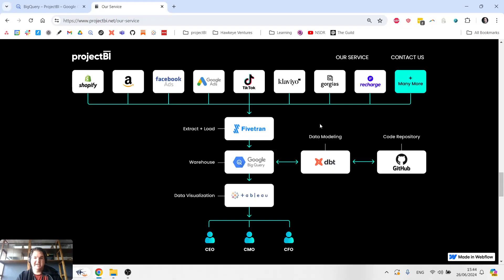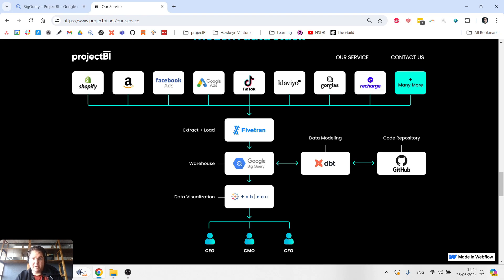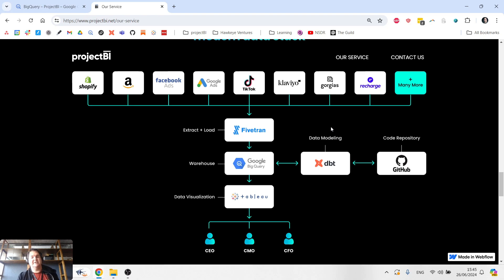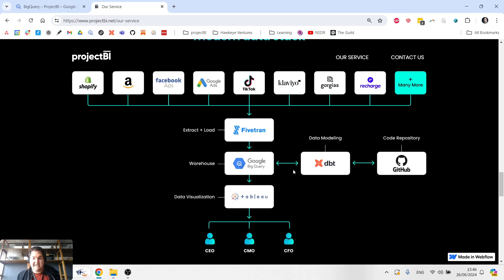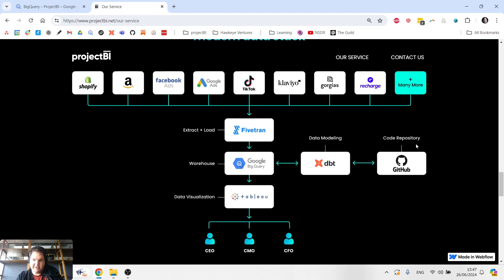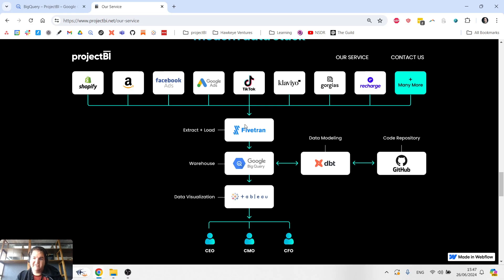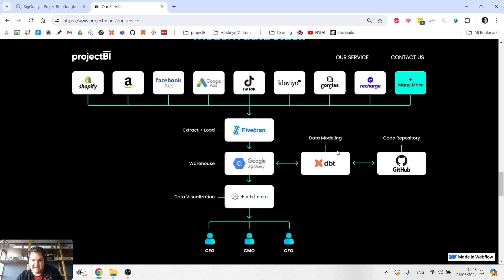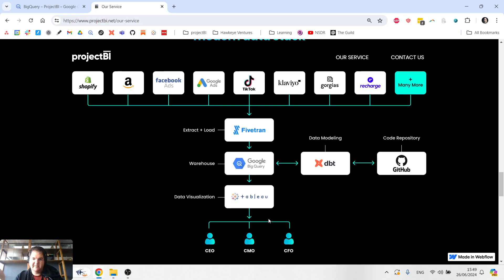Introduction To Business Intelligence Infrastructure (ETL, Warehouse, Modeling & Visualization)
In this video you'll learn about the 4 main building blocks in a business intelligence setup.

The "Big 4" are:

1. ETL - Fivetran
2. Data Warehouse - Google BigQuery
3. Data Modeling - dbt
4. Data Visualization - Tableau

This video is aimed at junior analysts, heads of analytics and anyone who wants to make their businesses more data-driven.

Need help setting up your own BI infrastructure? to learn more about the services my agency provides.